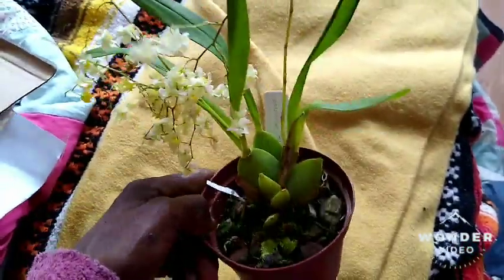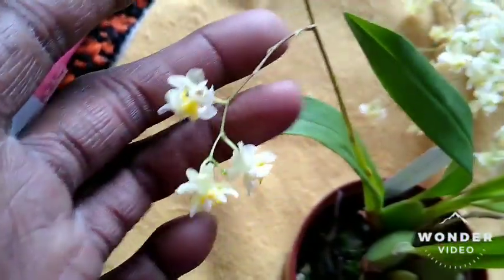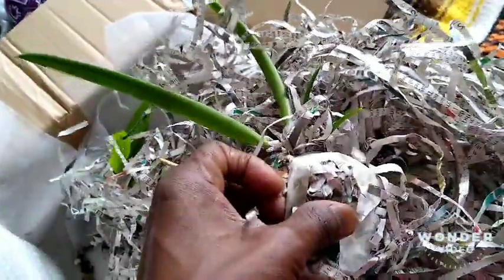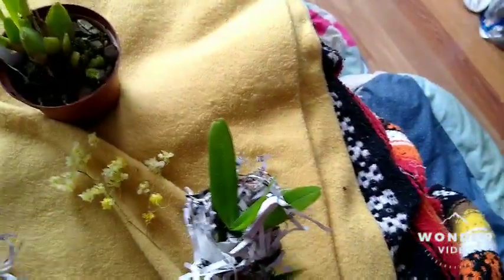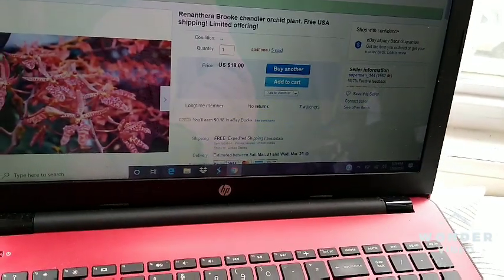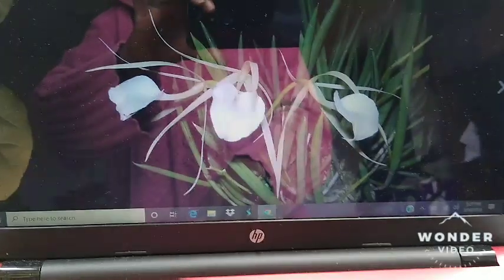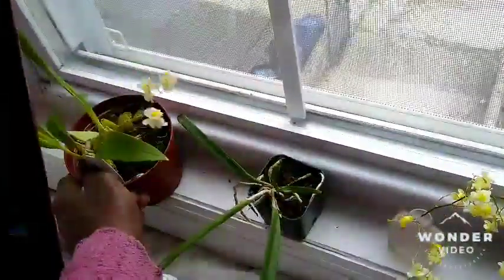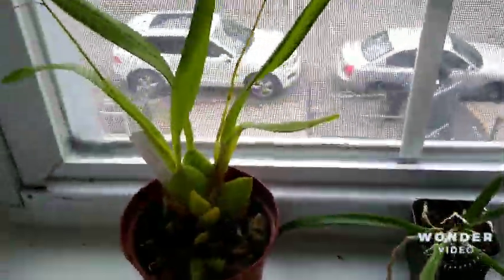3/11/2020: unboxing orchids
I bought a few housewarming gifts for myself .